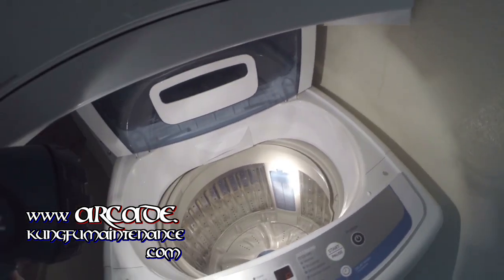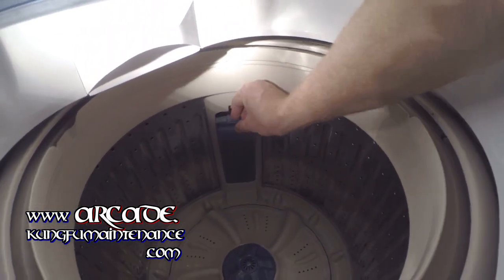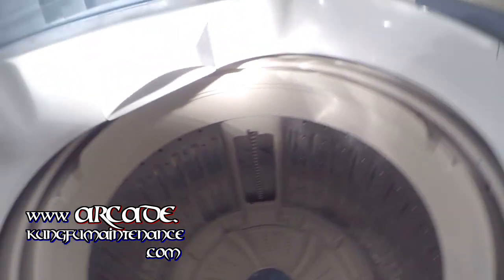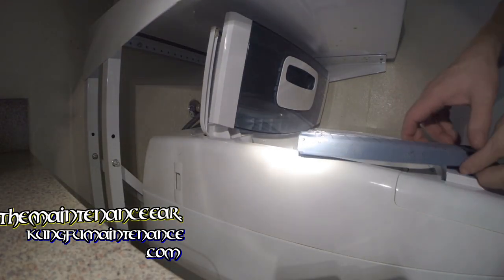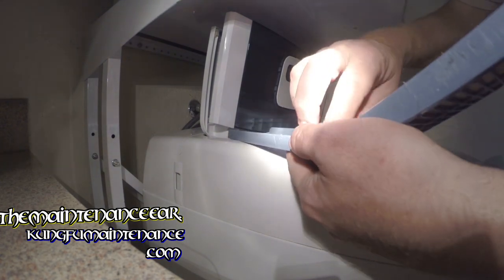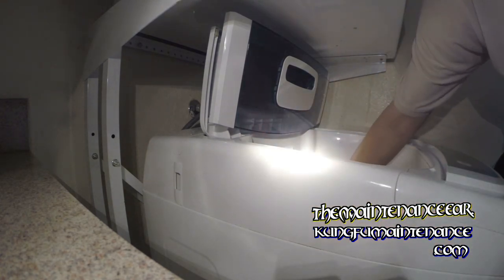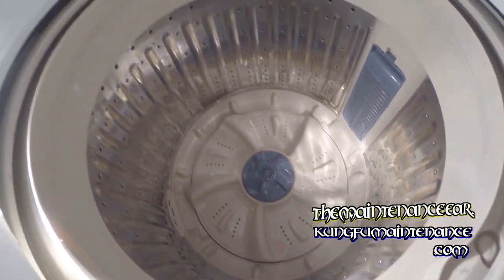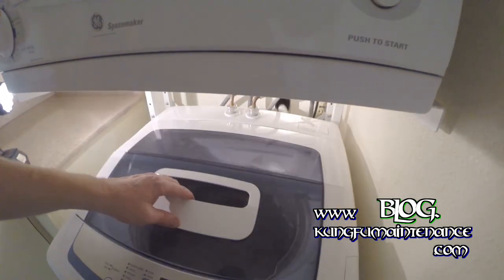Washing Machine Error Code Lo How To Fix Best Features Of New Clothes Washer Clean Filter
Kung Fu Maintenance shows washing machine error Lo error code Lo how to fix and discusses some of the best features of a new clothes washer clean filter.

Alright well one very nice feature of some of the newer washing machines is this filter they have. It has a filter inside the basket and it is also something that you one in awhile need to check. Sometimes you will get an error code up here. What you do is push this little tab to pull this out right here. You can already see some gunk on the back wall. So were gonna scrape all that off and throw all that away. Beyond that inside of this filter here we sti;; got a lot more stuff. So let me show you that. This one is definetly not the worst I've seen. I have definetly seen a lot worse than this but anyway. Right here you just squeeze these two tabs and pull up and than there is all the missing socks and stuff right here. So we'll just pull all that out. So anyway I think it is a really nice feature becuse it just means that all that stuff is not going into your clothes anymore. So beyond that you can rinse out this little micro screen. Get it all going. Than we can set it back in place down there. It just snaps into place and you are good to go. Ready for some more washing. Another nice feature of this new washing machine is it has no agitator so it's a little bit less likely to wear out your clothes. This is perhaps one of my favorite washing machines at the time being. Fairly easy to work on. Not too bad. And it kind of sounds like a space ship when it is going off. Listen.